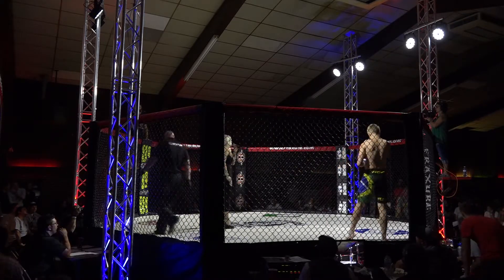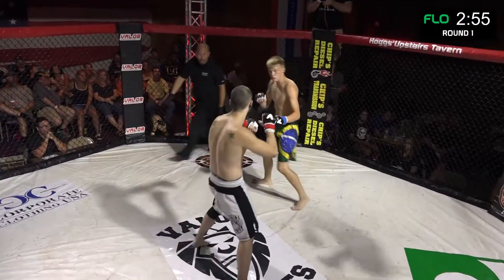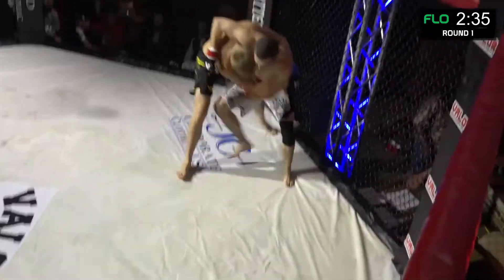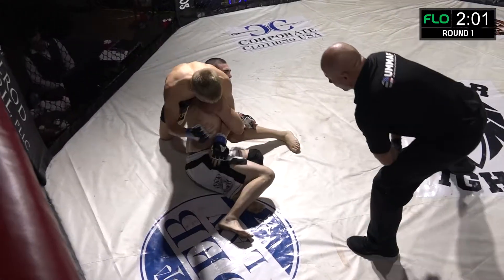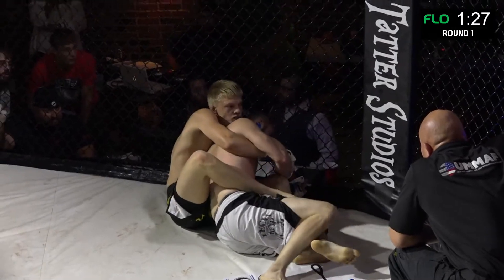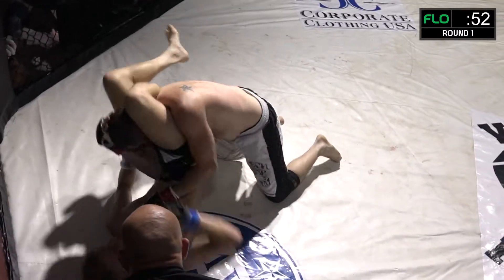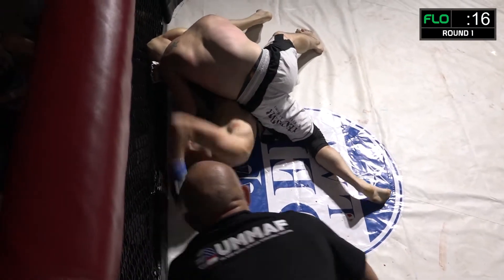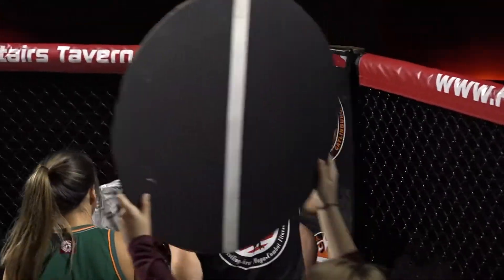VFW Fight Night - Matthew Dotson vs Stone Beverly